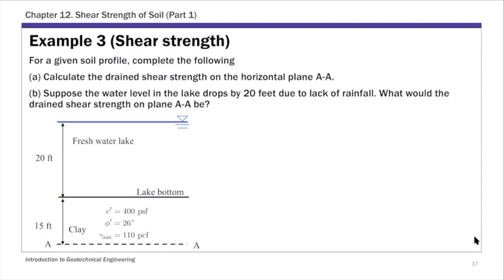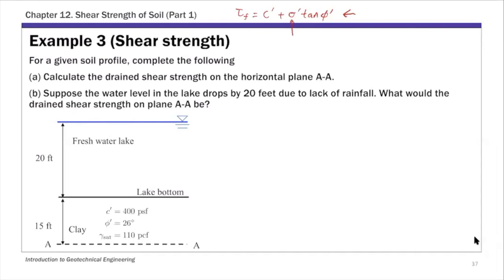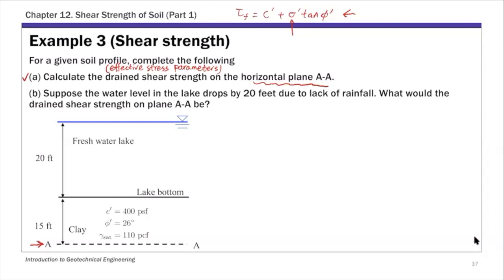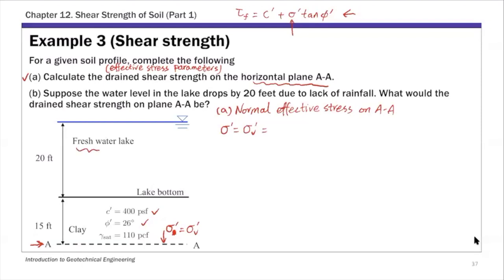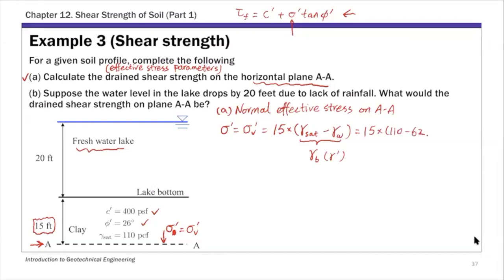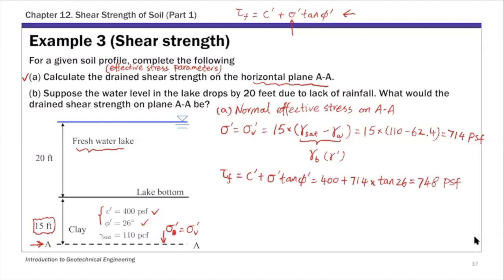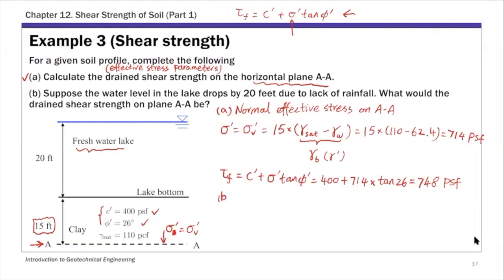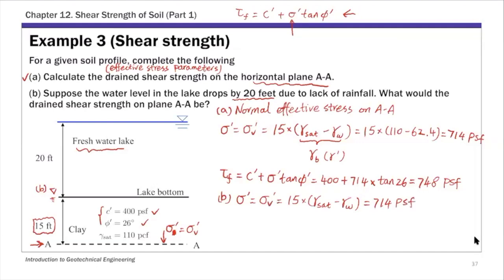Chapter 12 Shear Strength of Soil - Example 3 Shear Strength on a Plane by Mohr-Coulomb Criterion